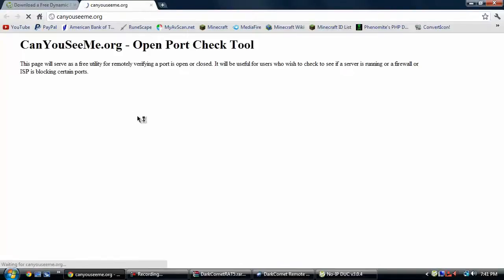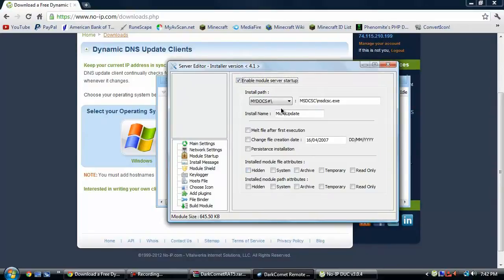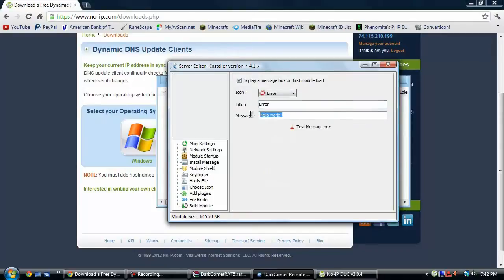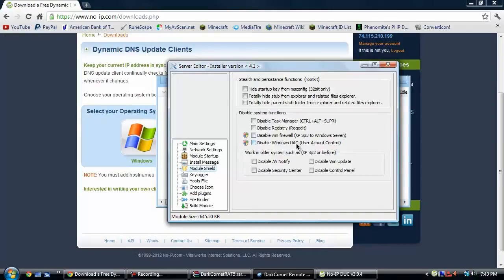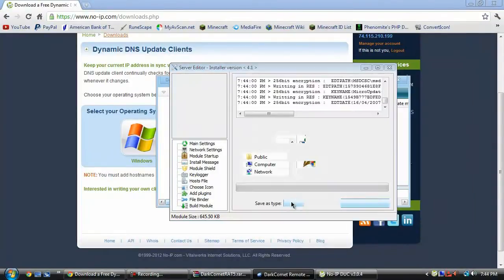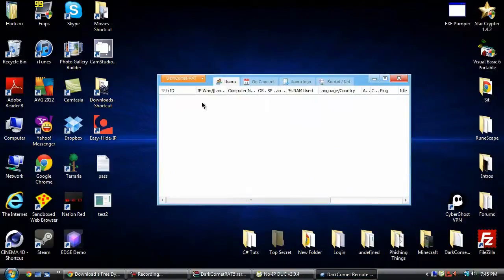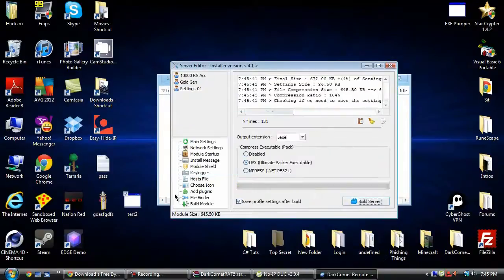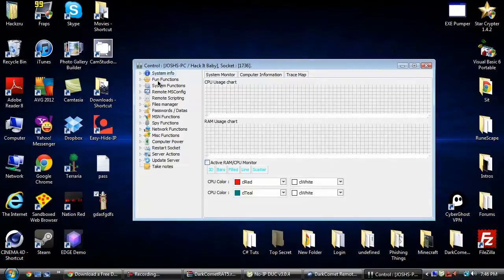DarkComet v5 Setup [Full Tutorial - Portforwarding - No-Ip - Full Setup] 3-3.mp4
DarkComet v5 Setup [Full Tutorial - Portforwarding - No-Ip - Full Setup]